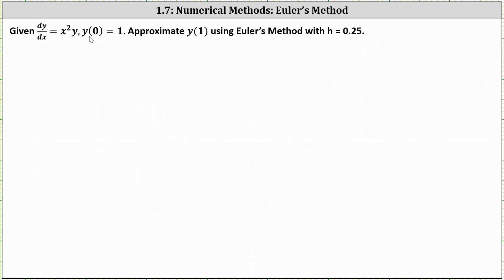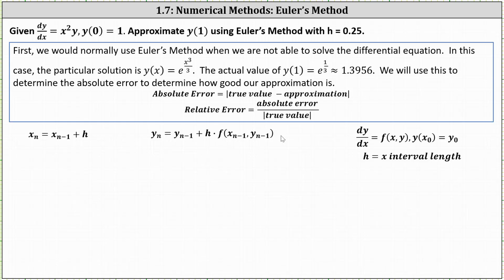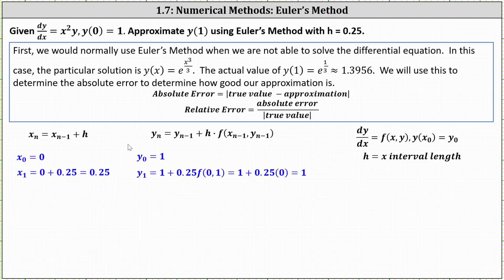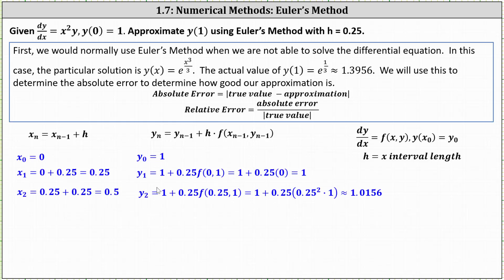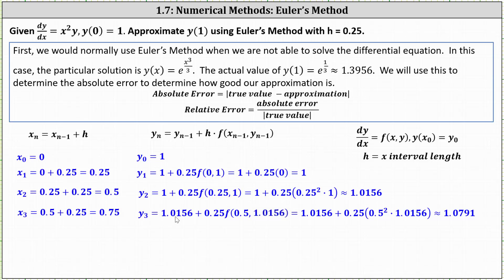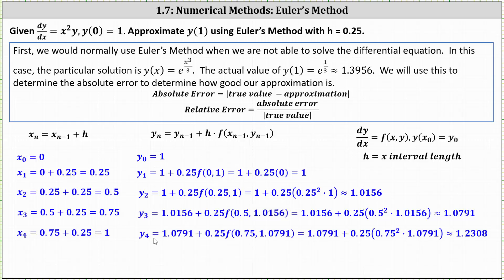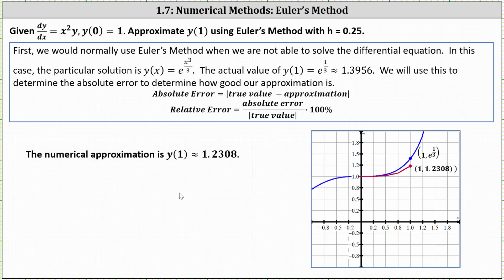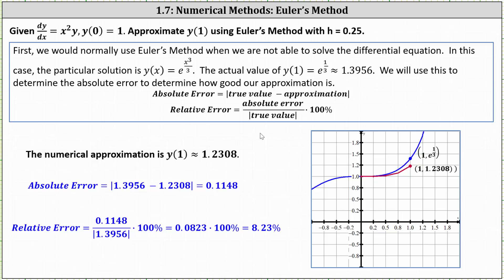(1.7.1) Use Euler's Method to Approximate a Function Value to the Solution of an Initial Value Prob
This video explains how to use Euler's method to approximate function value of the solution to an initial value problem.